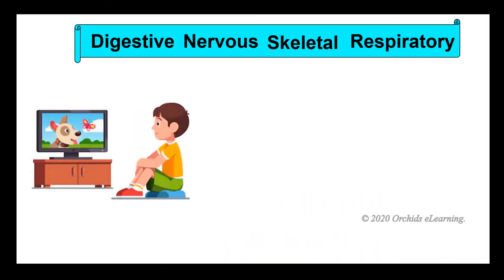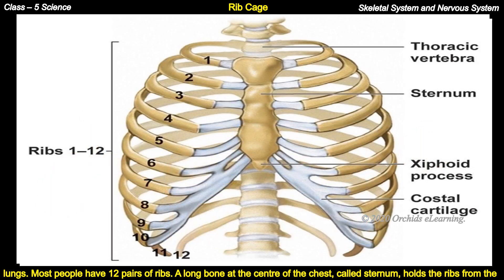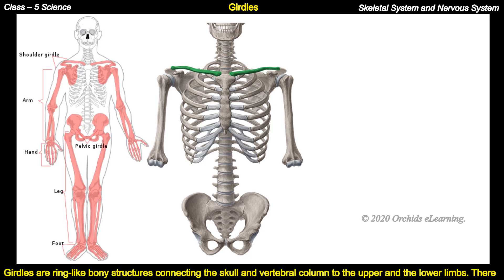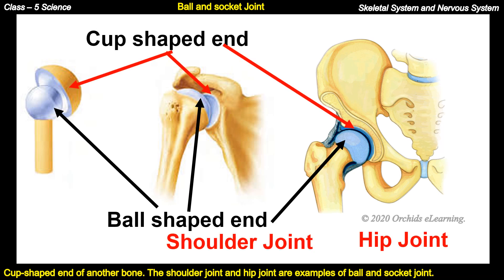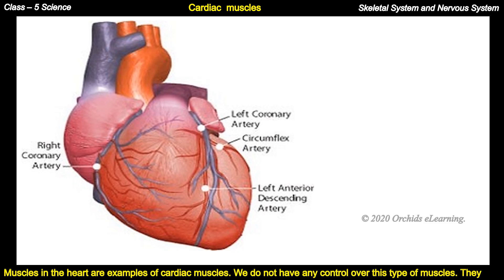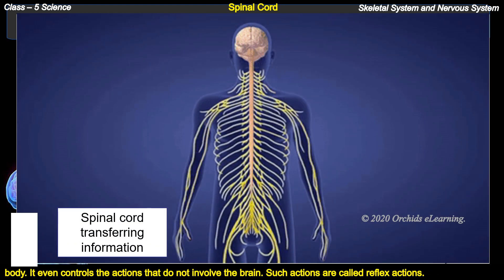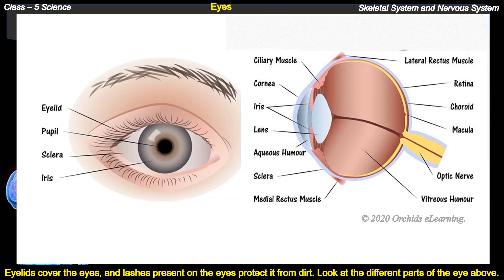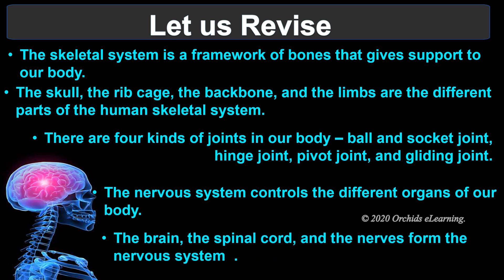Skeleton System and Nervous System | Class - 5 | SCIENCE | CBSE | Human Skeletal & Nervous System